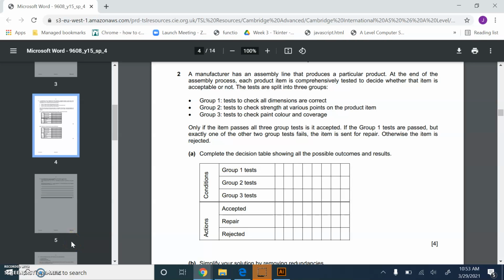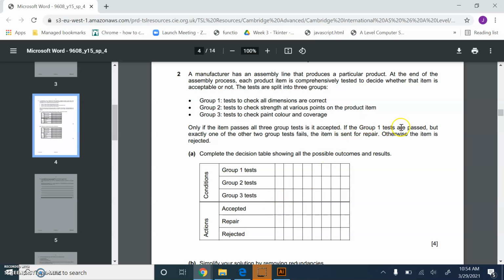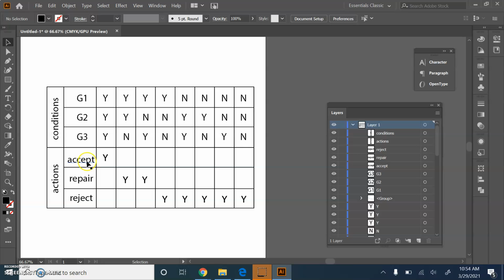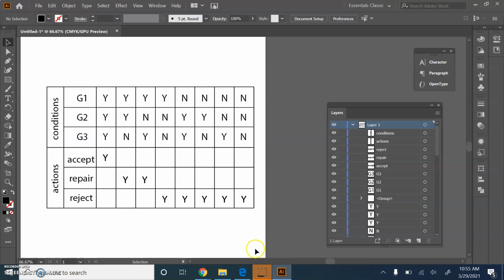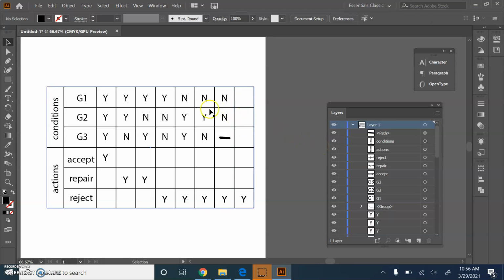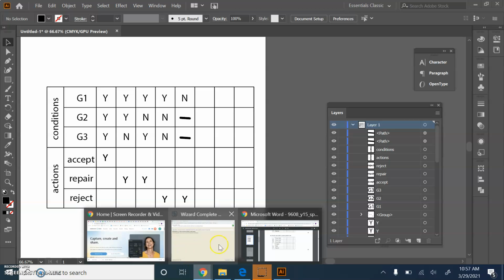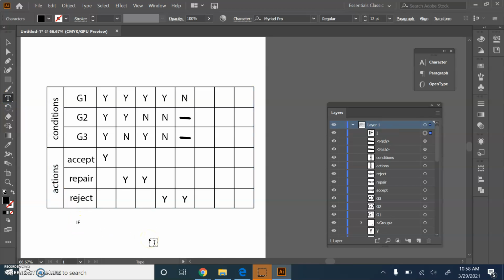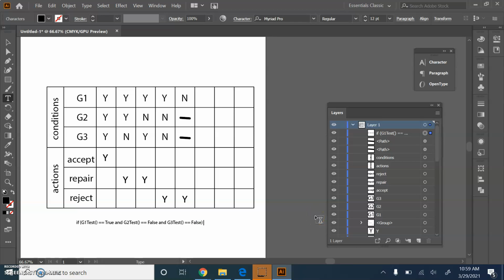sp y15 q2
Explanation of 9608 sp-Y-15 Q2 : decision tables